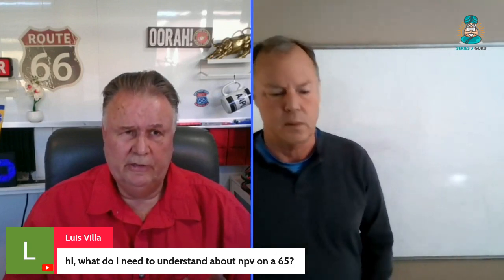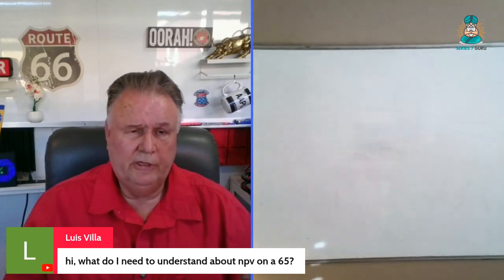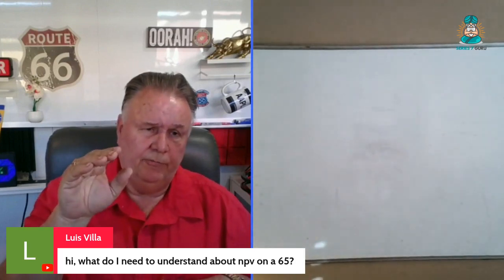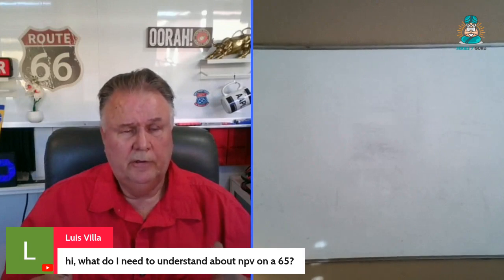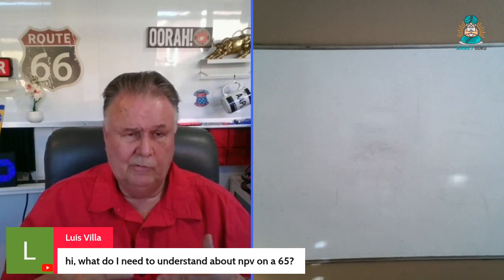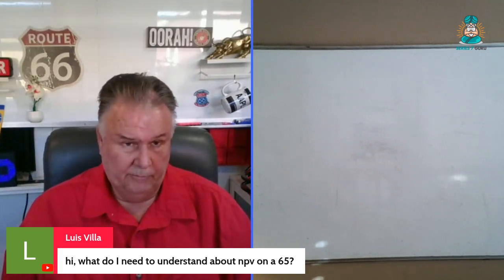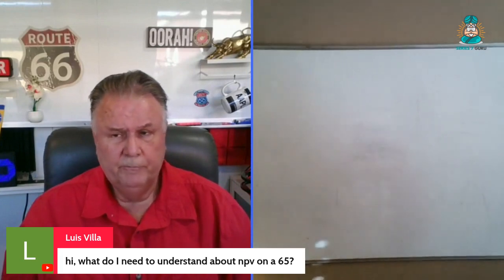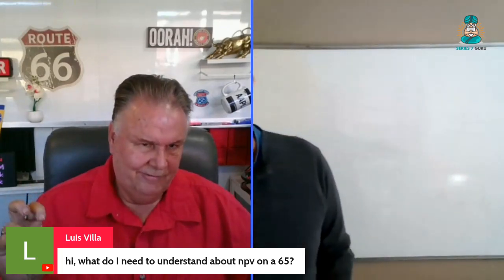Net Present Value on Your Series 65/66 Exam